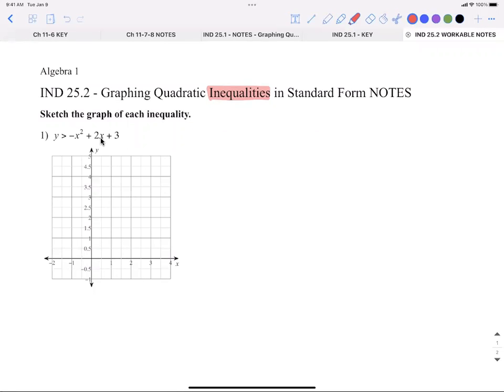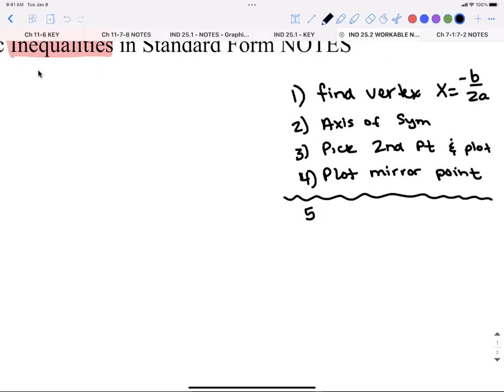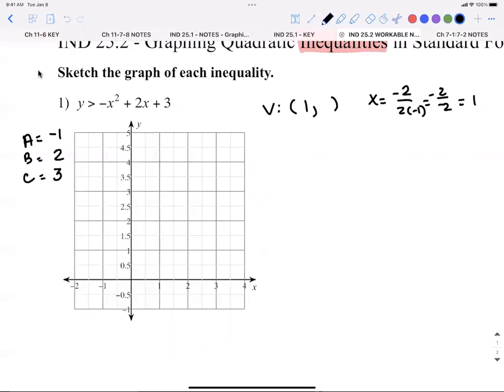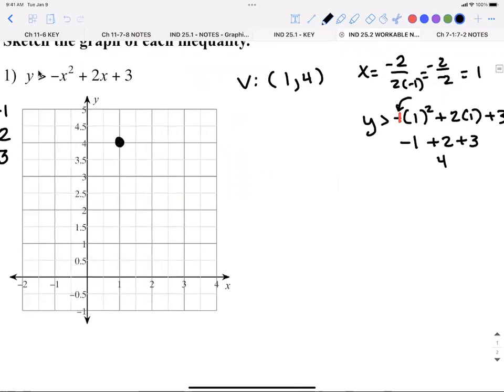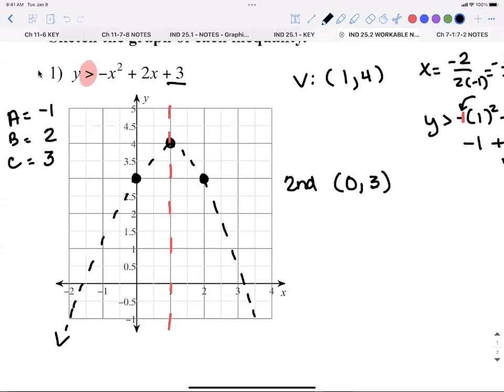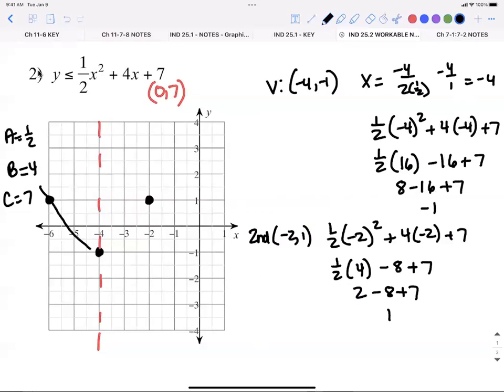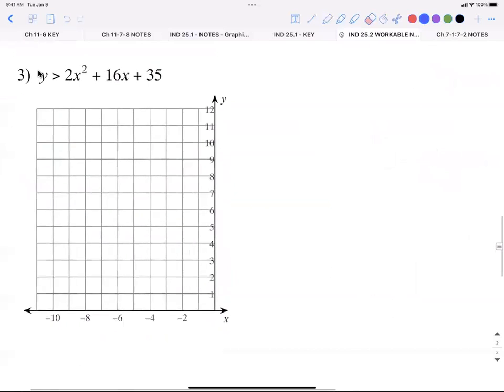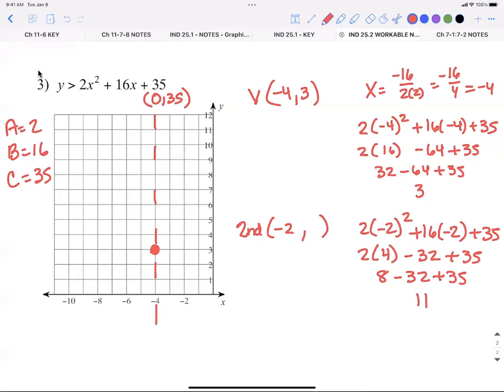IND 25.2 - Graphing Quadratic Inequalities in Standard Form Video